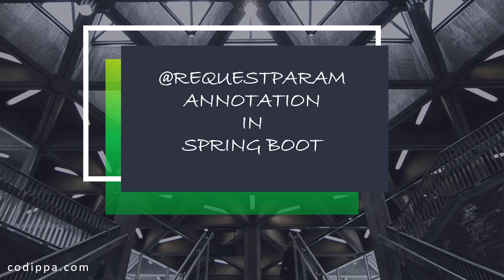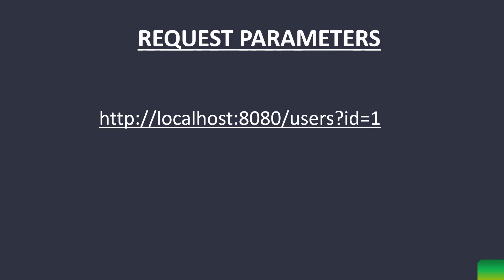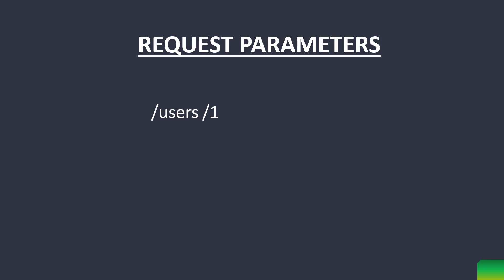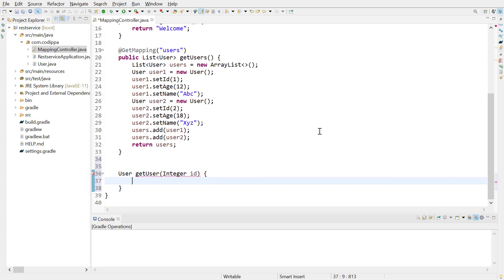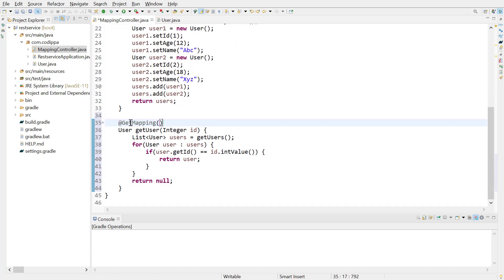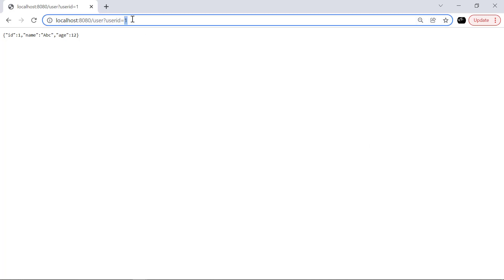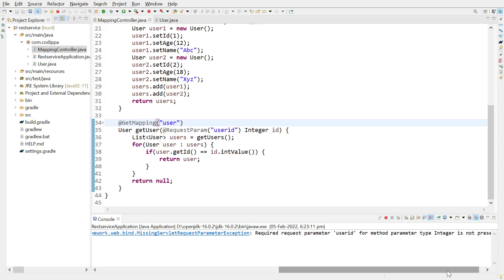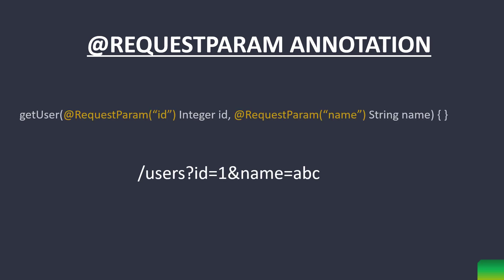Request parameter in spring boot | @Requestparam annotation spring boot rest api example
Learn what are request parameters in a URL and how to pass them in a spring boot rest api application using @RequestParam annotation. Also, learn about data type compatibility and making request parameters optional using required attribute with examples.
If you prefer to read, then refer below link